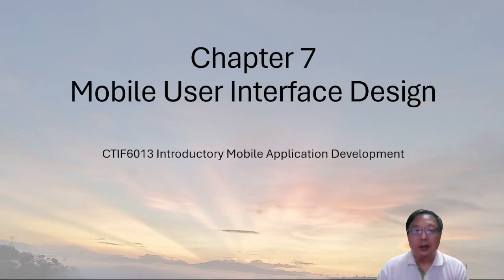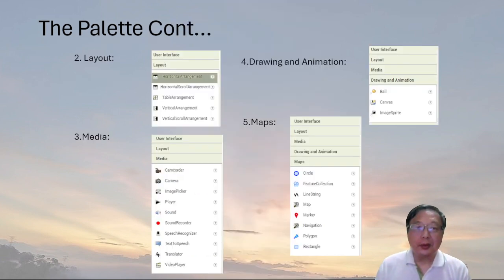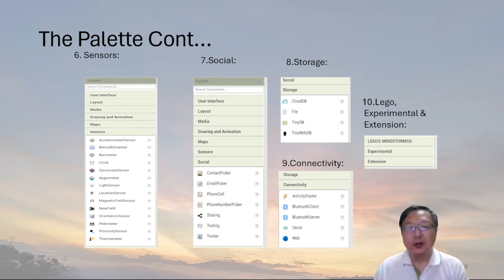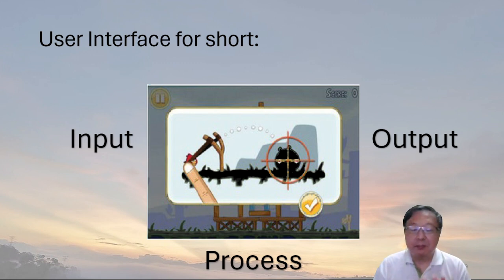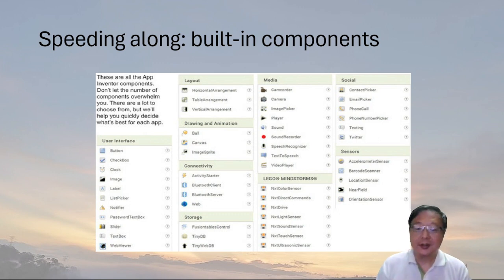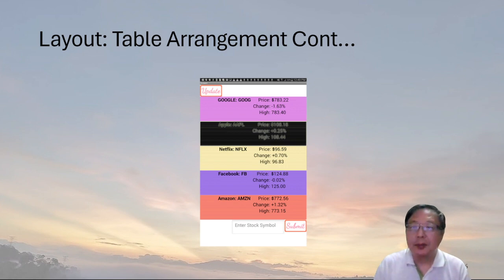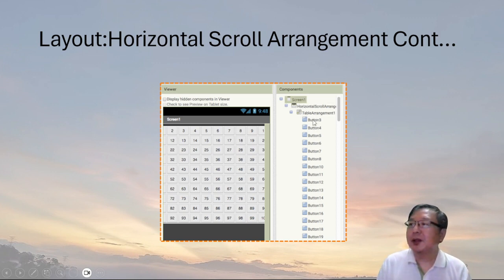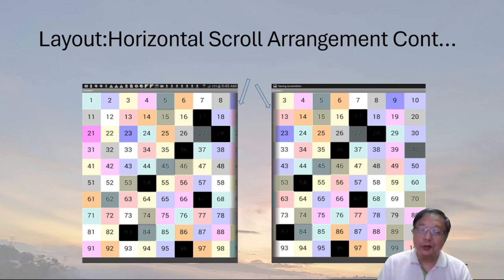Chapter 7 Mobile User Interface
Lecture 7 in CTIF6013 Introductory Mobile Development